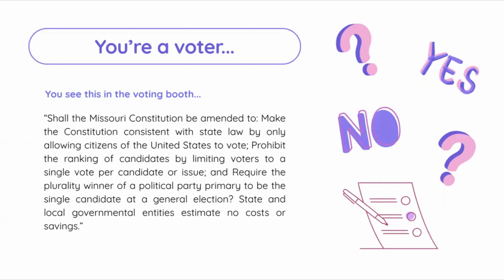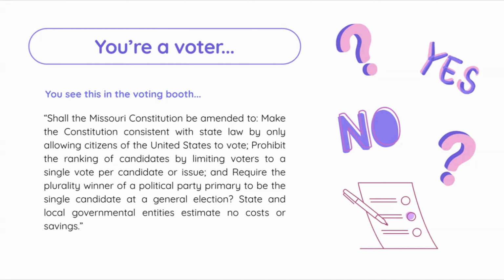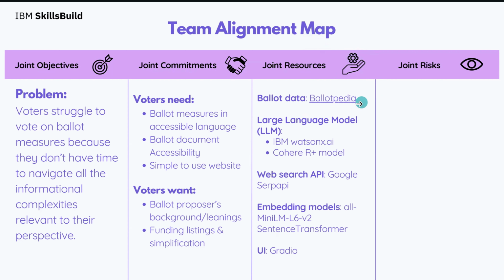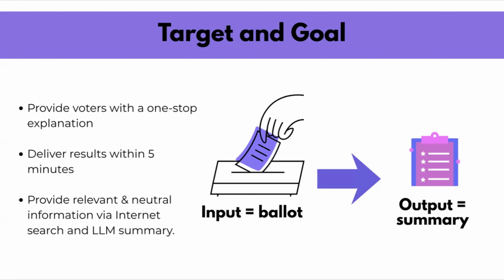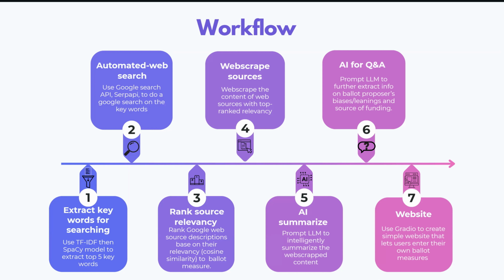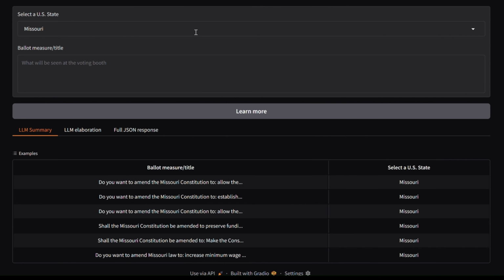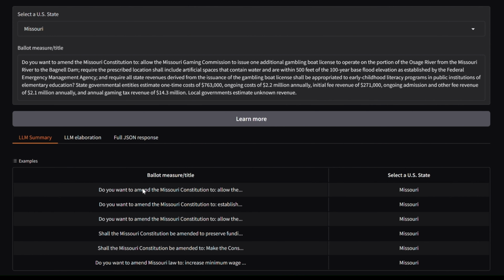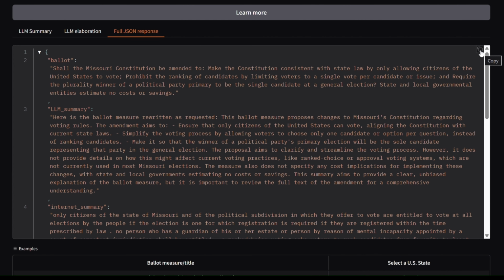[in-depth] AI-assisted ballot translator - IBM Enterprise-ready AI project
IBM's IBMSkillsBuild Enterprise-ready AI final project. This is a more detailed overview of the problem and our code's workflow.

We are Mizzou Graduates iDAS Team 1.